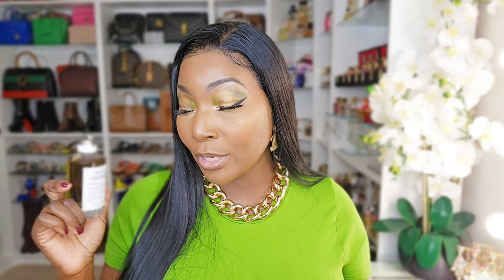TOP DESIGNER FRAGRANCES FOR FALL 🍁🍃🍂🍁LONG LASTING, COMPLIMENTS GALORE AND FESTIVE!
🟡 SAVE 10% on my Exclusive Fragrance with Navitus Parfums 'Ambrosia Imperiale' CODE AITHEGREAT10

🔵 SAVE 20% on Luxury Niche Fragrances SITEWIDE WITH CODE THEGREAT20 on so-avant-garde.com *excluding mindgames

TOP WORN

📌Fragrances Mentioned:

✨️Nest Sandalwood oil
✨️Sol Dejaneiro After Dark
✨️Valentino Pink PP
✨️Coffee Break
✨️Dior Ambre Nuit
✨️TF Cherry Smoke
✨️YSL Libre Le Parfum
✨️HER Intense
✨️Armani Si Intense
✨️YSL Black Opium
✨️CL Loubicroc
✨️TF Metallique

😍My Top 10 Designer Fragrance Recommdations:

1. Hermes Twilly d'hermes
2. Dolce the only one
3. Narciso Rodriguez For Her
4. Tiffany Intense
5. Marc jacobs perfect Intense
6. YSL Libre Intense
7. Narciso Rodriguez Poudree
8. Dior hypnotic poison
9. Dior Miss Dior
10. Armani Si intense

📌AMAZON STORE FOR MY HEADBANDS AND MORE